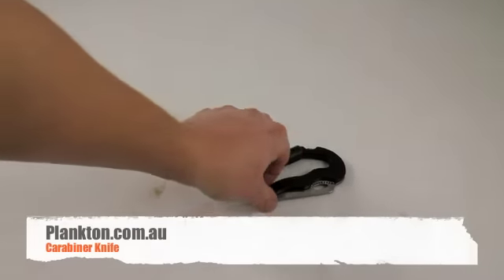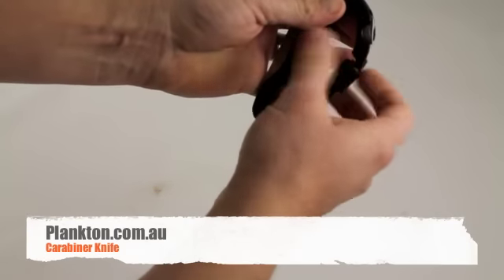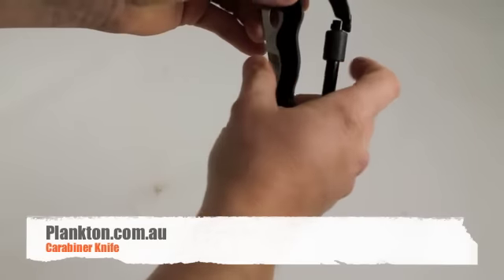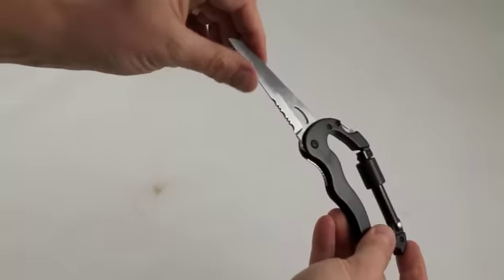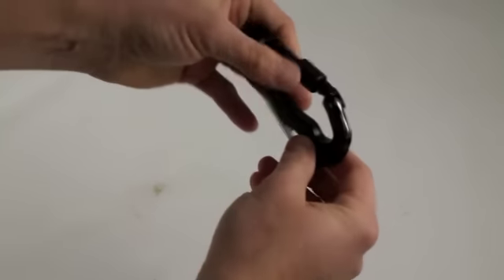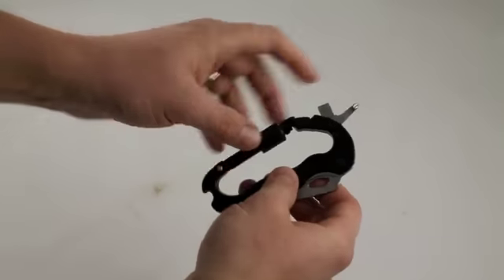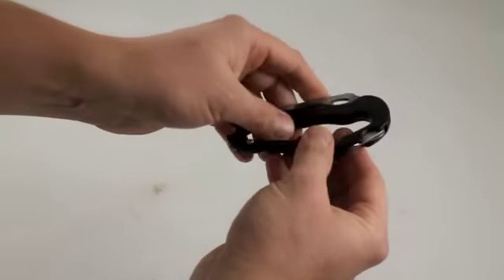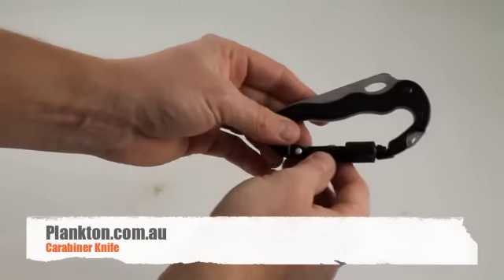Carabiner Knife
Multifunction carabiner knife, excellent for boating, hiking and fishing. Clips on to your clothing securely.